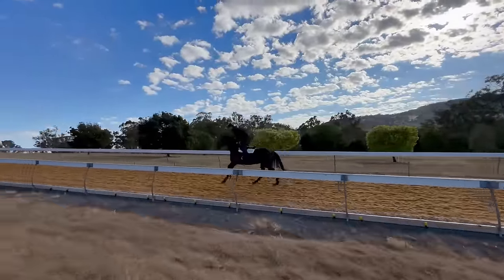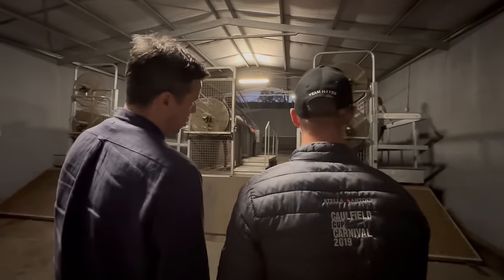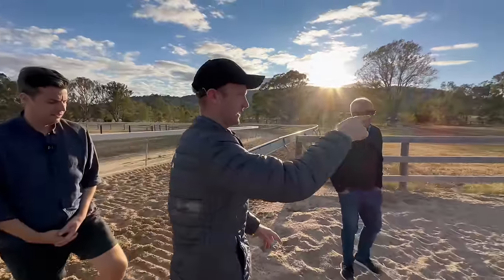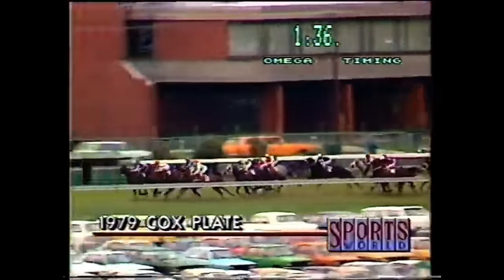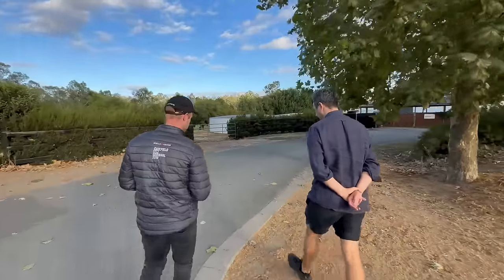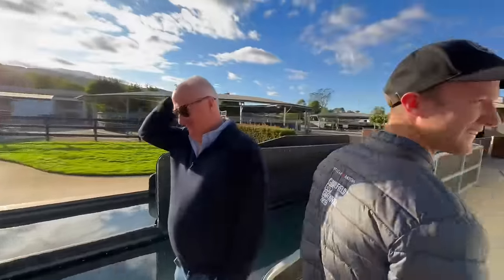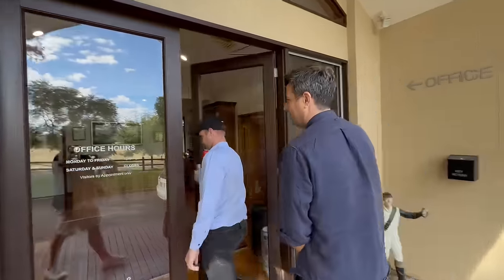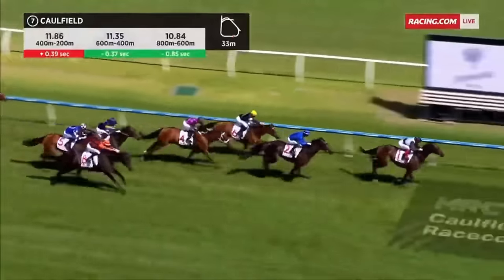THE PUNT (on the road): TEAM LINDSAY PARK AND THE ALL STAR MILE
Wolfden's  podcast 'The Punt'. A deep dive into the great game, the characters that make it, and the sports associated with it.

This week we go on the road to Lindsay Park's Euroa stable for a tour, and then we were lucky enough to spend the day with Team Lindsay Park and Mr Brightside in their quest to go back-to-back in the All-Star Mile. Whilst Mr B didn't get the win, he ran a huge race and lost no admirers at all running a gallant second to Pride Of Jenni. It's onwards and upwards towards a rematch at the Australian Cup where Mr B will be out to turn the tables.